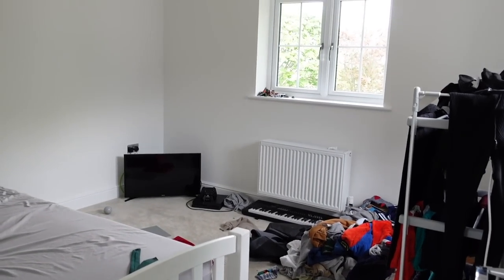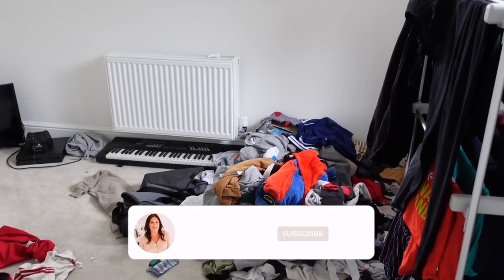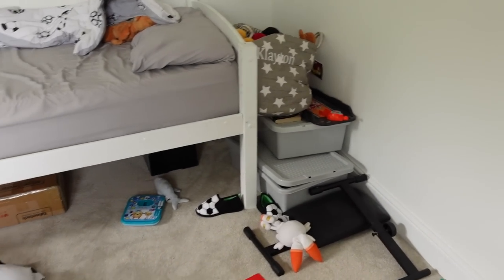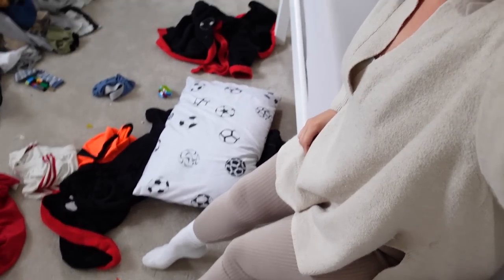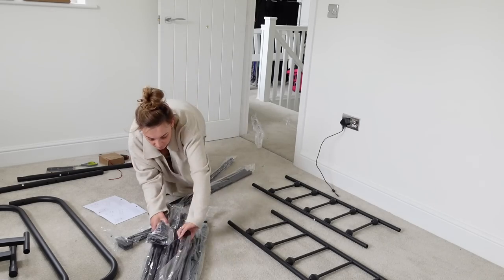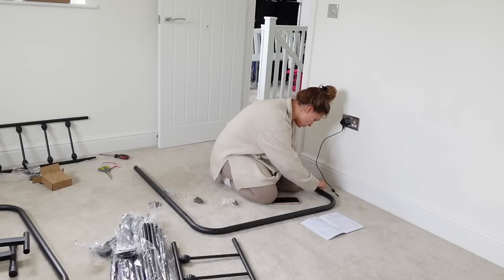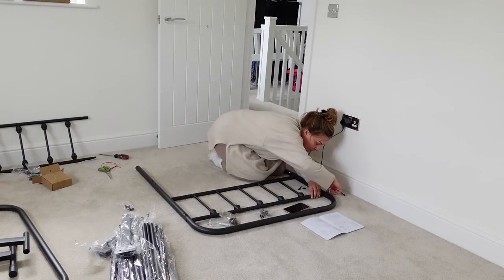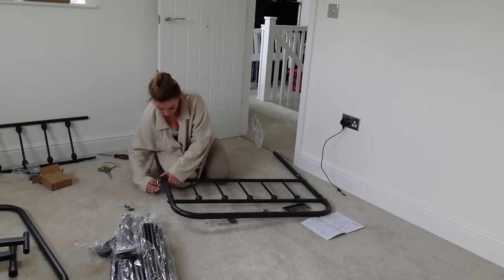*NEW HOUSE* DECORATE AND CLEAN WITH ME | BOYS BEDROOM MAKEOVER | ELLIS SARA SMITH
Hey everyone! Today I am decorating my sons bedroom! Get ready for cleaning, decluttering and organising in this EXTREME CLEAN WITH ME! Hopefully this video will give you all lots of cleaning motivation!

I'd love you to share of any other videos that you would like to see from me on this channel in the comments below.

📈Want to get a hold of your budget?

And watch the video on this budget that runs you through it all here -

 • HOW TO BUDGET, SA...

Don't forget I share new content every Sunday and will also be uploading bonus videos as and when. Do let me know if there is anything you would like to see from me in the comments below and say hey!